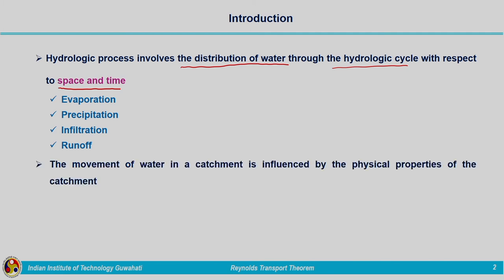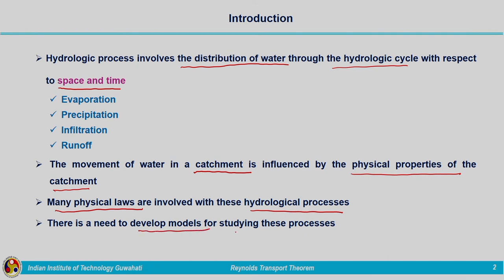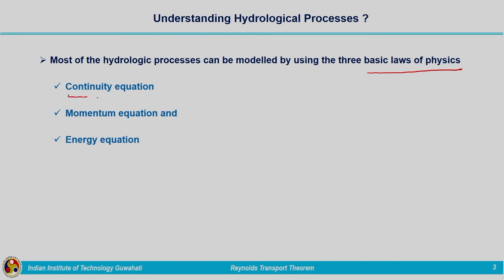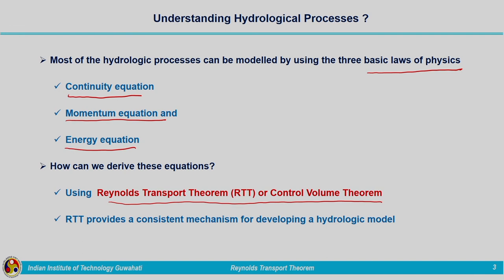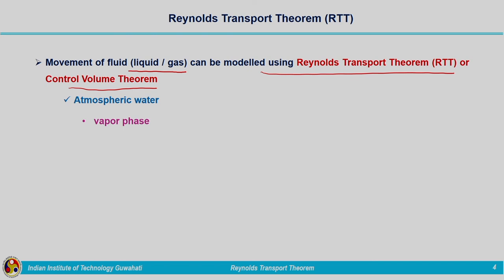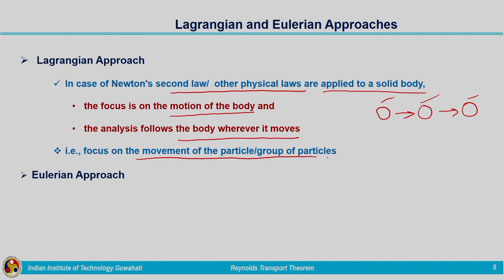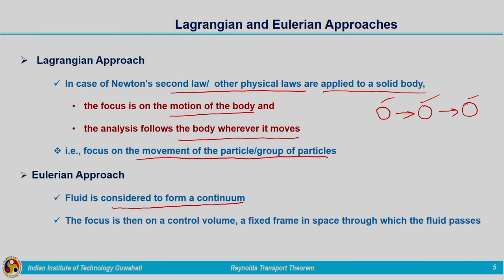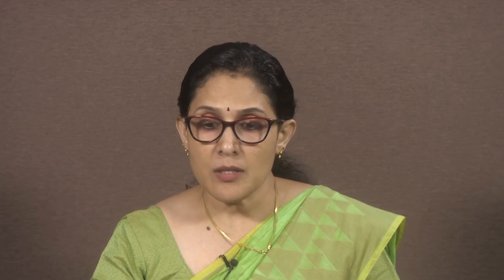Lec 3: Introduction to Reynolds Transport Theorem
Engineering Hydrology

Concepts covered: Lagrangian and Eulerian approaches, Intensive and extensive properties